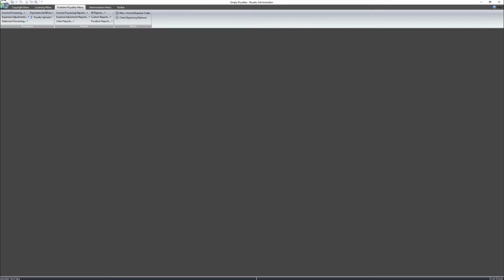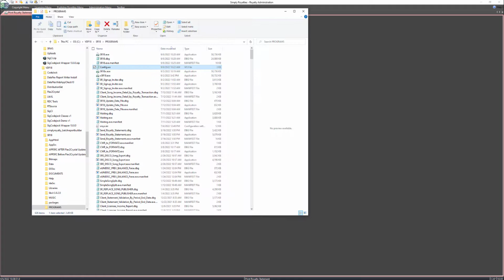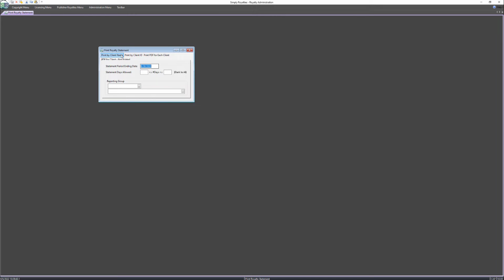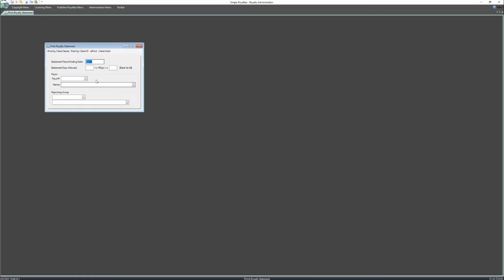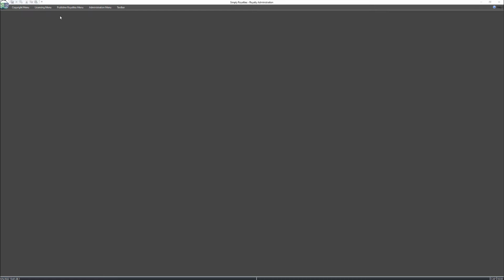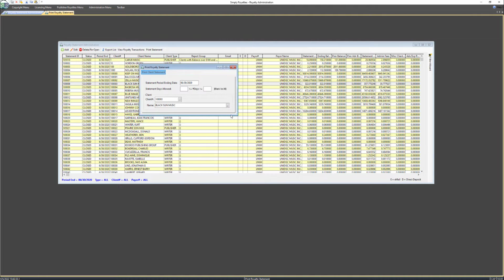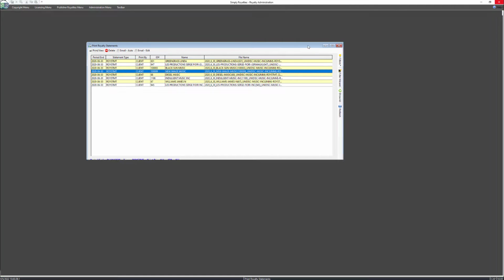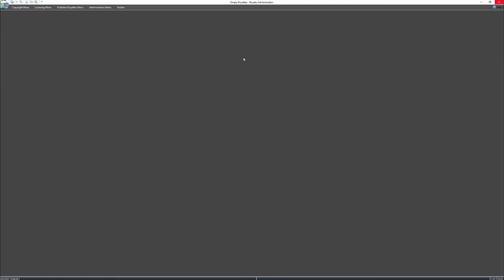Printing Royalty Statements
This video will show you how to print/export your royalty statements